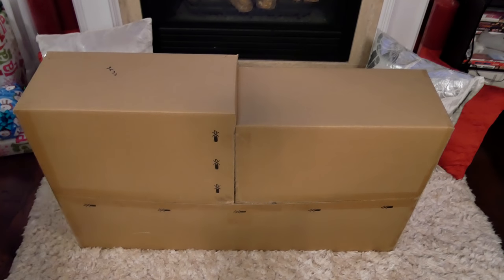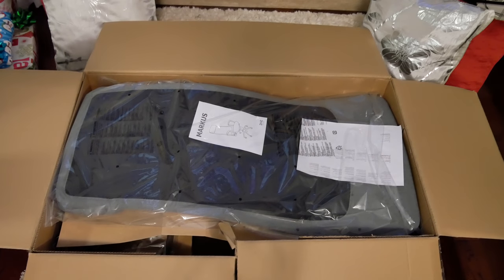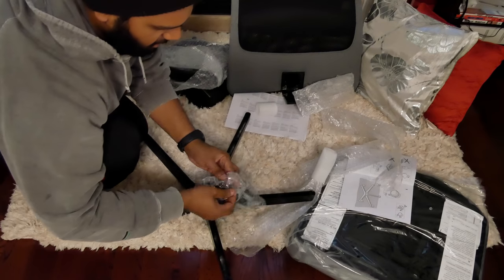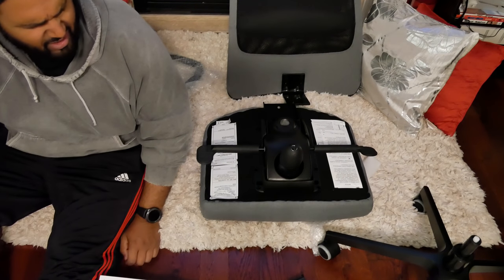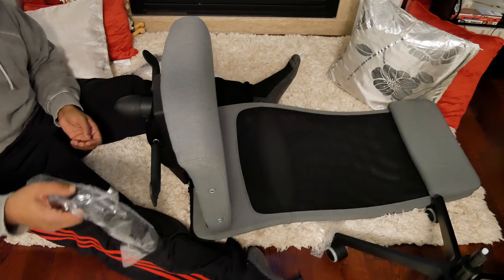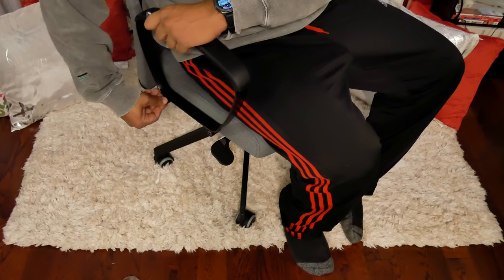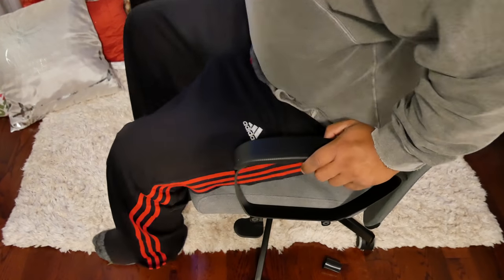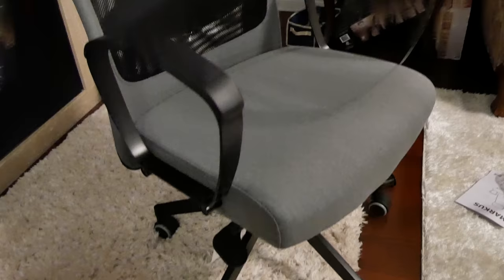New Office Chair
Got me a new office chair! Assembling the Ikea Markus office chair.